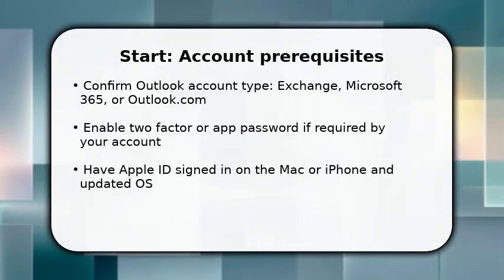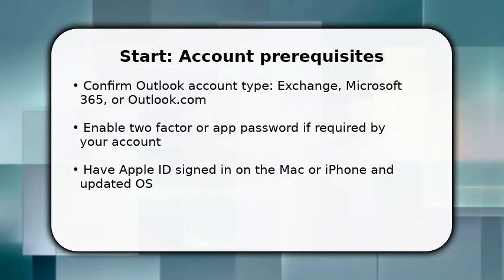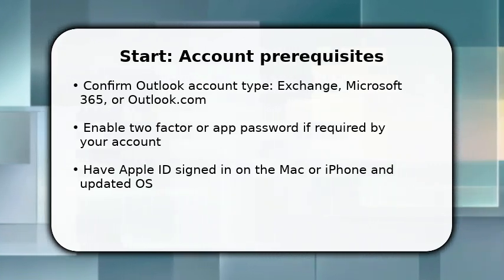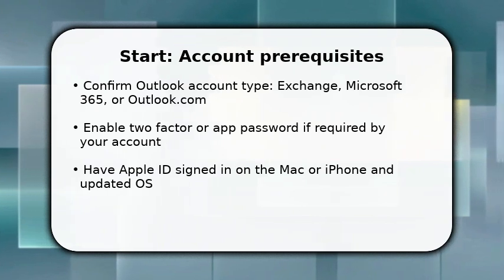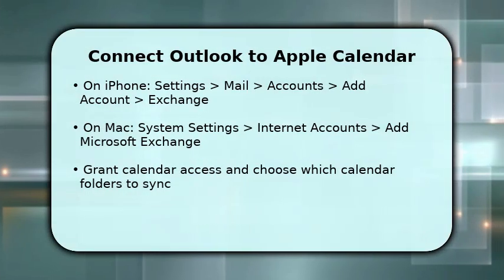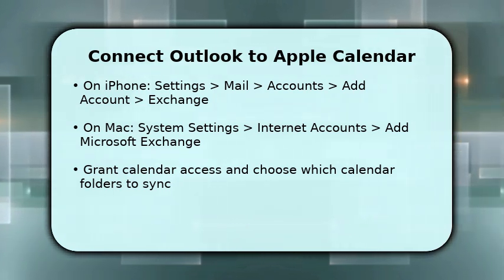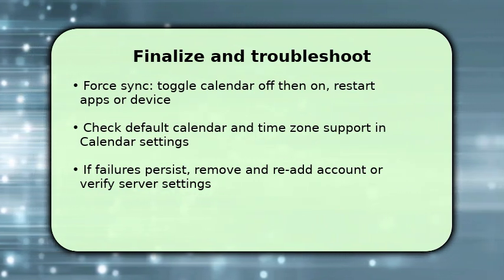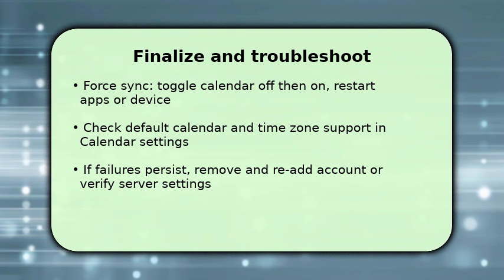How to Sync Outlook with Apple Calendar (full Guide)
How to Sync Outlook with Apple Calendar (full Guide) | 🔒 Surfshark VPN Deal — Stay private and secure. $1.99/mo + 3 Months Free ▸

Discover the step-by-step process of syncing your Outlook calendar with Apple Calendar. This comprehensive guide covers essential tips for seamless integration, ensuring you stay on top of schedules across both platforms.

sync outlook, apple calendar setup, microsoft office compatibility, calendar synchronization process, outlook to apple sync guide, managing multiple calendars, office integration with ios devices